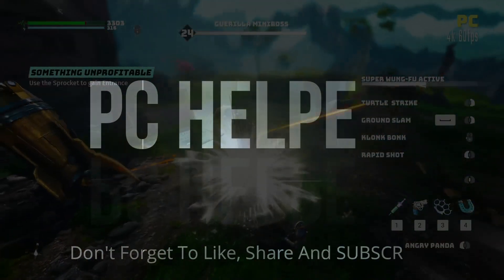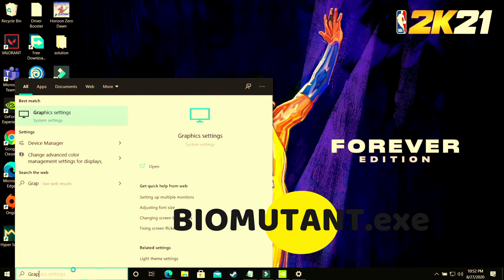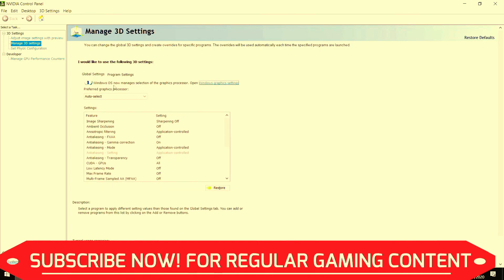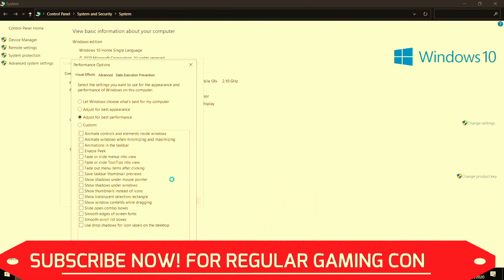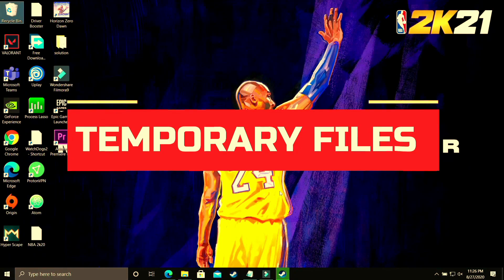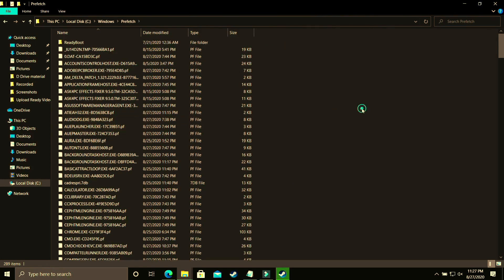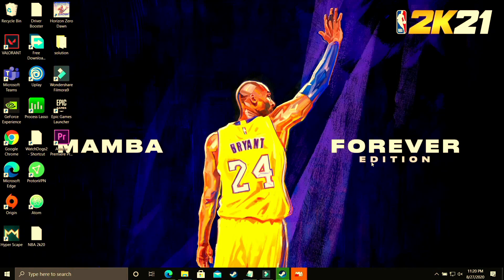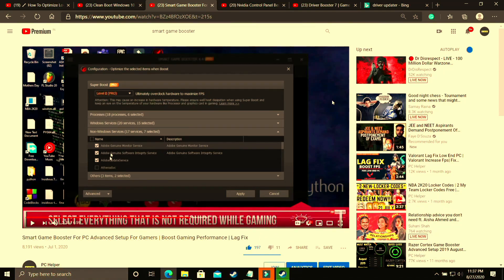Biomutant Lag Fix | Low End PC | Increase Fps| Stuttering | FPS Boost |Freeze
Biomutant : Increase fps and fix lagging and stuttering in game Biomutant . Just Follow All The Steps In This Video To Fix This Problem.